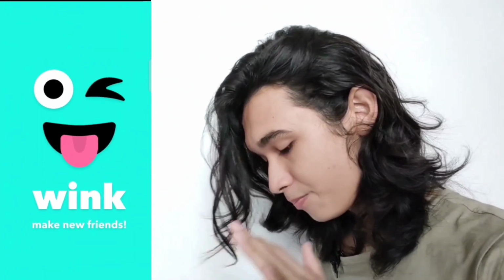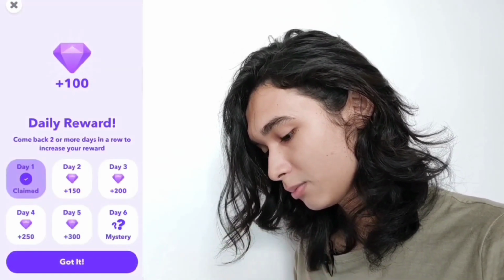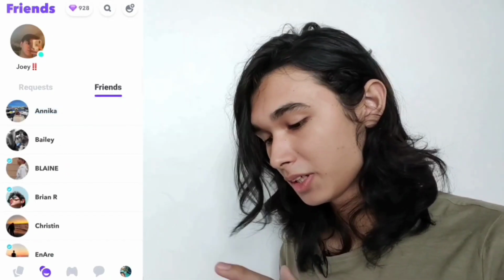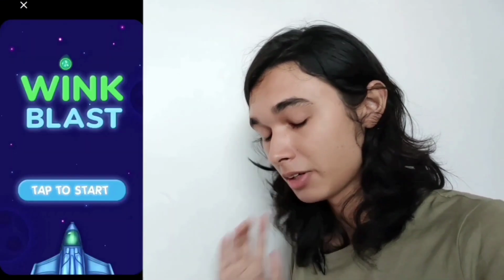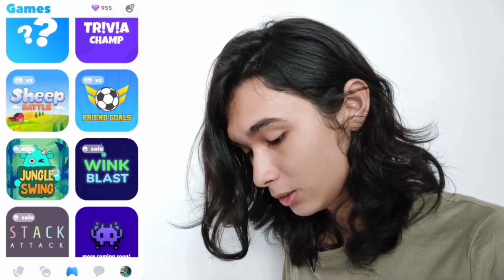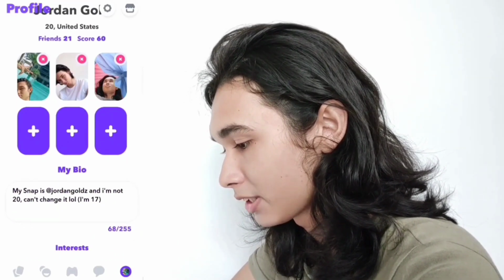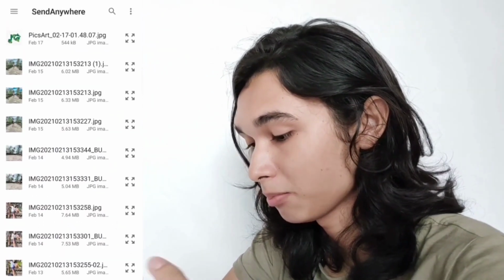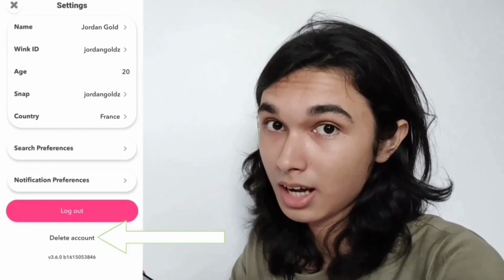Tutorial on how to use Wink App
Product Links; *Indonesia

00:00 Intro
00:19 Wink Swiping Section
01:42 Search Preference
01:57 Change your location or country
02:28 Earn Wink Gems
03:37 Request and Friend list
04:56 Wink Chat Section
06:10 Wink Game Section
11:48 Random Chat
12:25 Wink Profile
12:47 How to Upload Photo on wink
14:45 Wink Shop
14:59 Settings
15:58 Autro

Toch - Sapajou

By The Croft - Joakim Karud

The Universe Needs You - Sapajou

Hawaii - ASHUTOSH

Flauta - Sapajou

Midnight Sky - LiQWYD

App i use to edit the Videos and Thumbnail
- Power director
- Canva
- Picsart